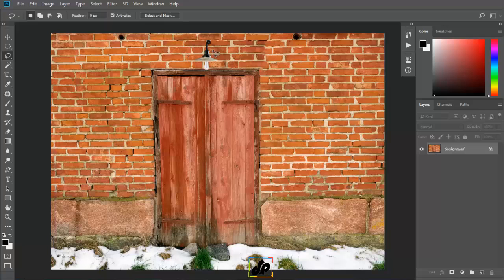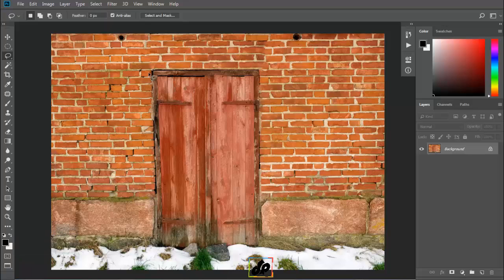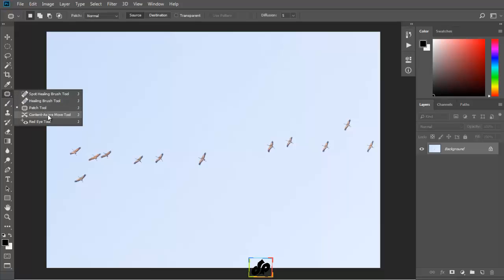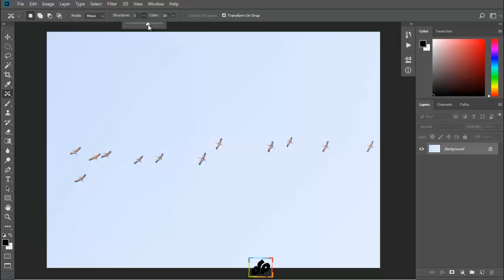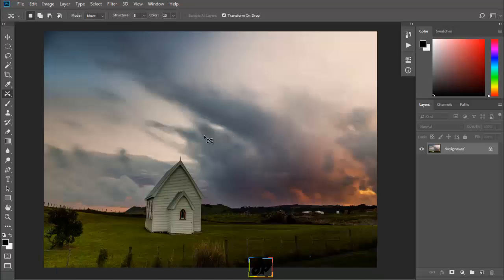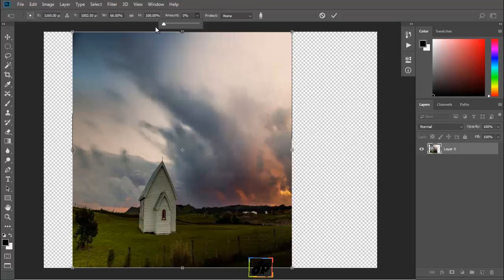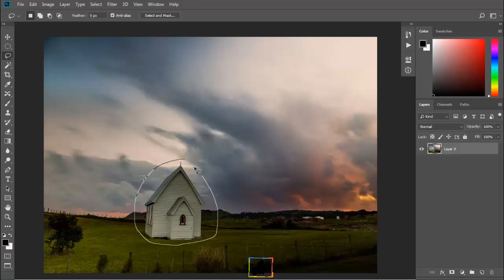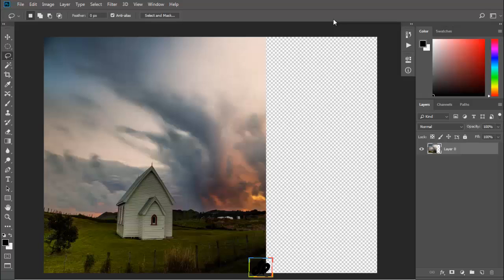Photoshop Tutorial - The Magic of Content-Aware Fill, Move, and Scale - Part 34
Hello Everyone, Today we will learn about "The Magic of Content-Aware Fill, Move, and Scale" in Photoshop.

Here you will learn AdobePhotoshopCompleteCourse and videos on E-Learning courses